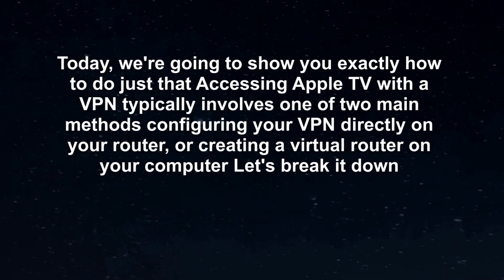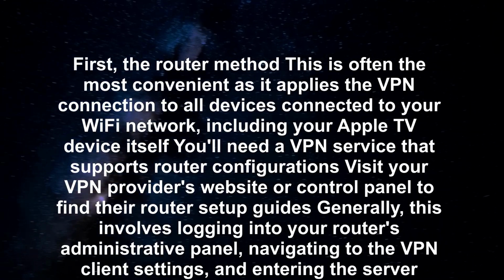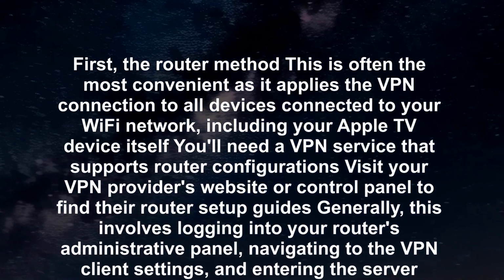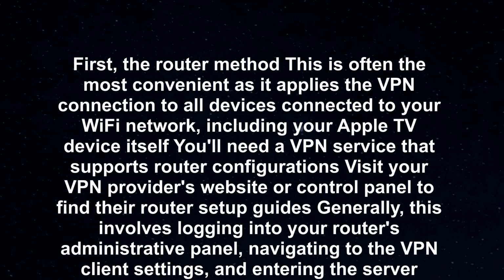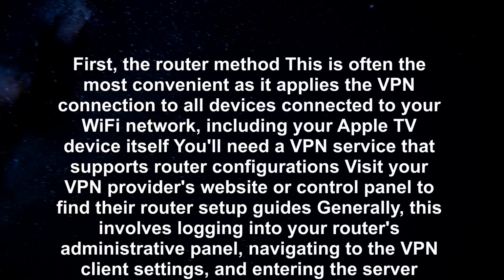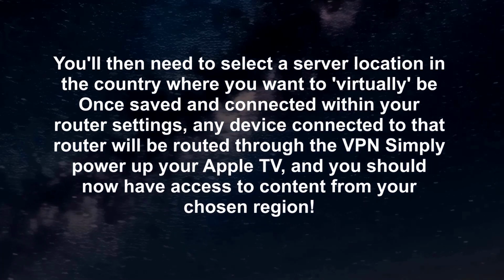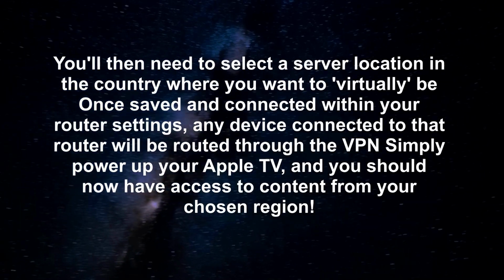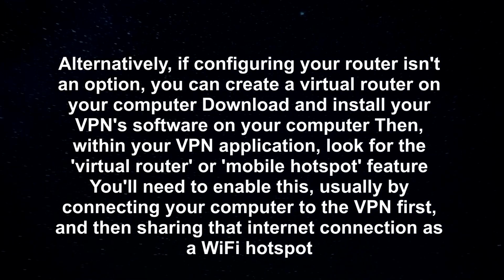How to Watch Apple Tv with Vpn - Julia'sTutorials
How to Watch Apple Tv with Vpn explains how to use a VPN service while streaming Apple TV content, often involving configuring the VPN on your router or using a virtual router on your computer, allowing you to bypass geographical restrictions and access a wider range of content.

00:00 Unlock Apple TV Content from Anywhere
00:23 Bypass Geo-Restrictions with a VPN
00:46 Two Methods to Access Apple TV
00:57 Method 1: Configure VPN on Your Router
01:39 Select Your VPN Server Location
01:59 Method 2: Create a Virtual Router on Your Computer
02:30 Connect Apple TV to Your Virtual Router
02:51 Enjoy a World of Apple TV Content